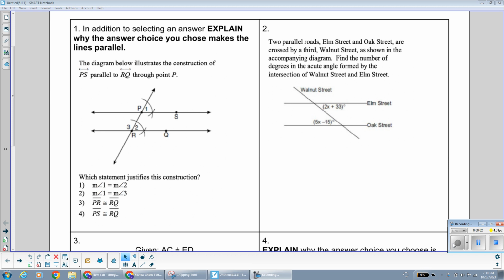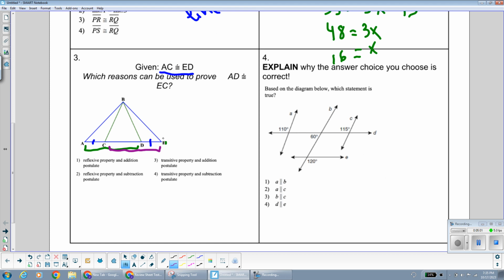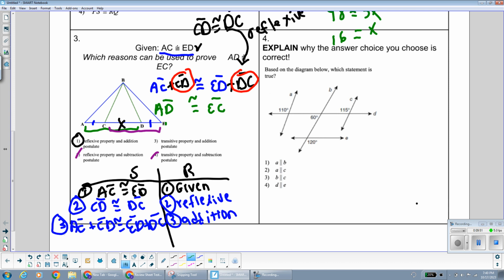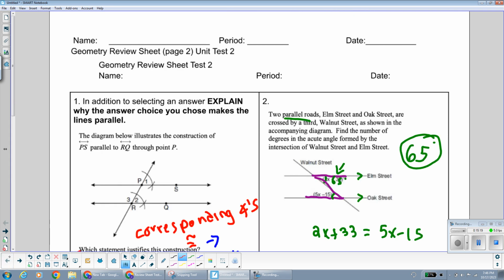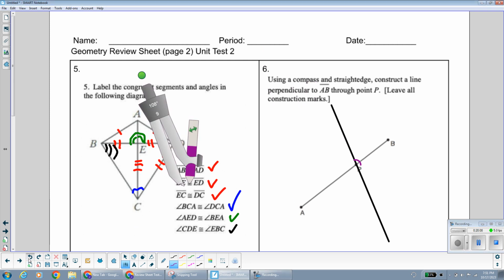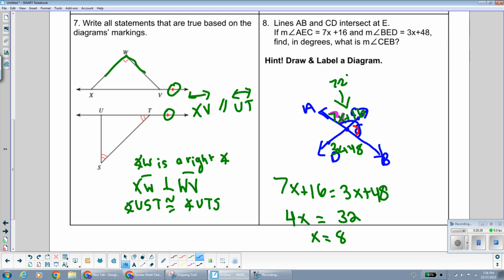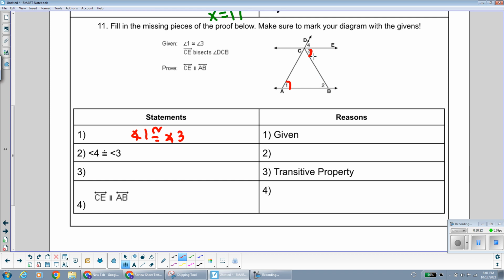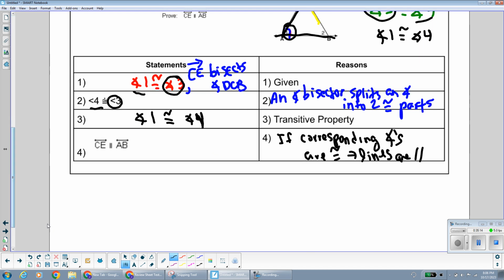Going over review 2